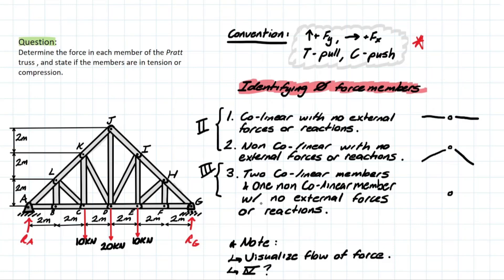Zero Force Members and Method of Joints!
Question 6-7: Determine the force in each member of the Pratt truss , and state if the members are in tension or compression.